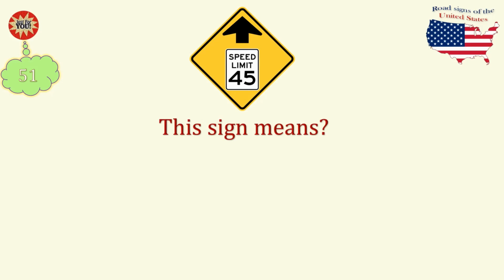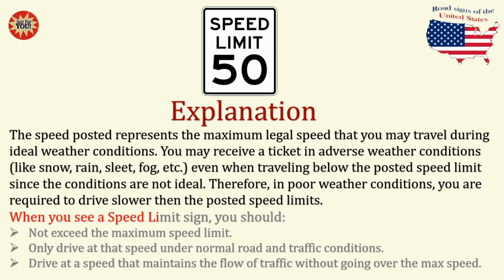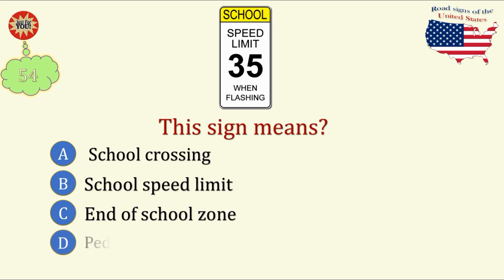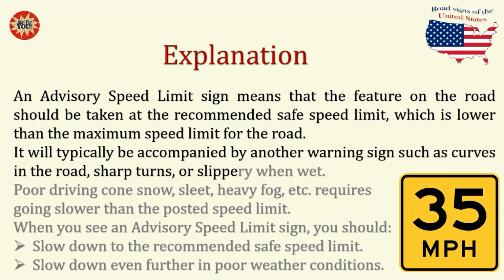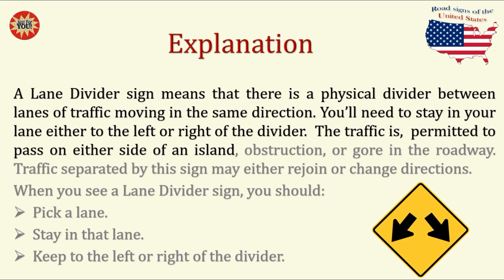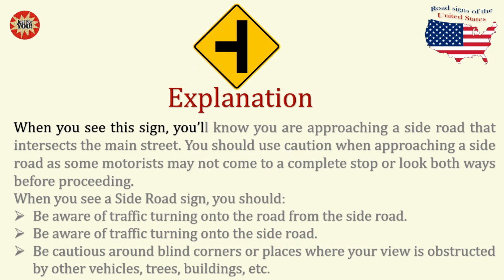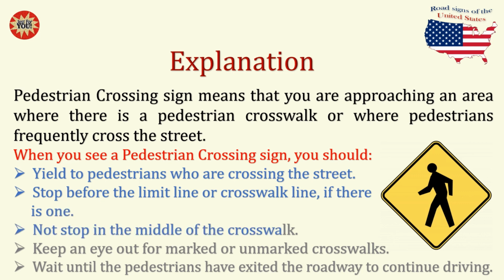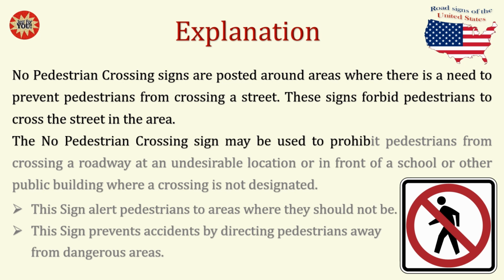USA TRAFFIC ROAD SIGNS - Part 6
The best way to learn traffic signs.